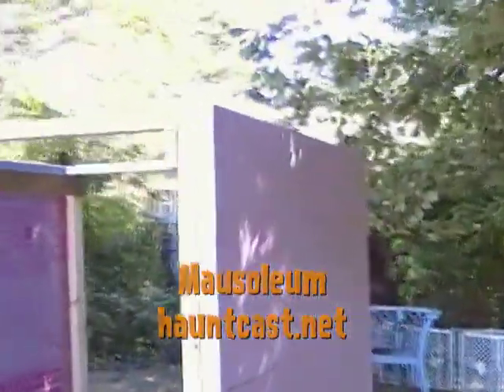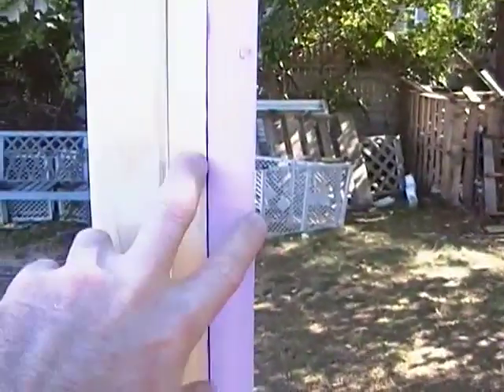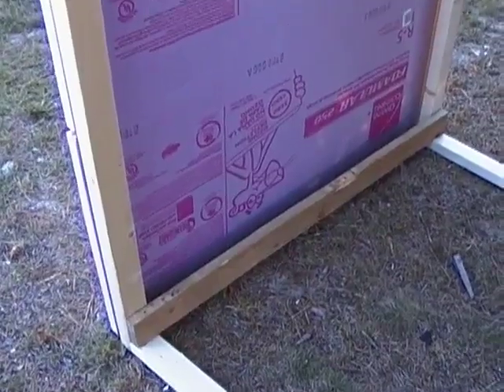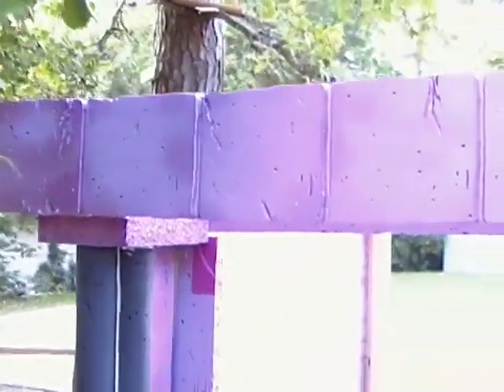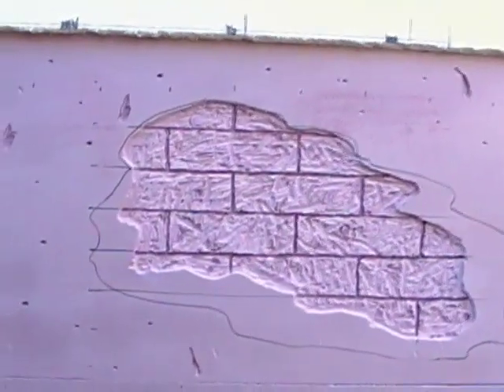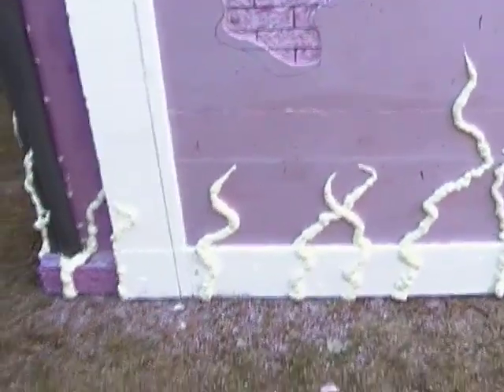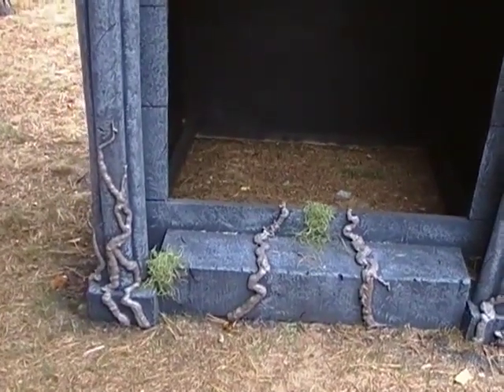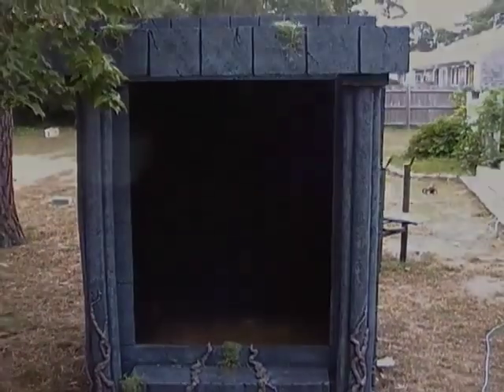Foam Mausoleum - Halloween Prop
Made with 2x3s, Foamular, pipe insulations, and GreatStuff.